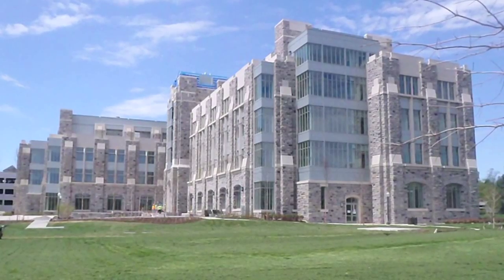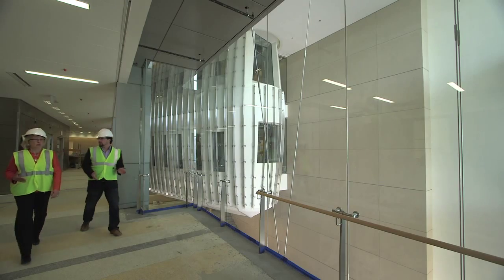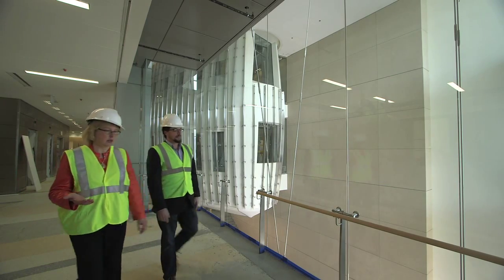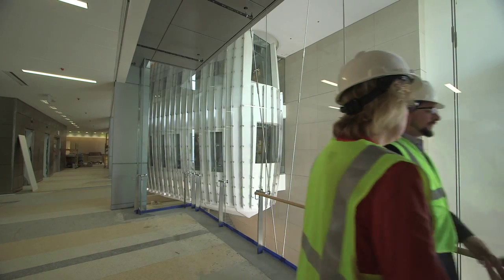Signature Engineering Building as test bed - Virginia Tech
Virginia Tech's new Signature Engineering Building is designed as a test bed to track data related to building design and security, occupancy monitoring for emergency response, structural health monitoring, and more.